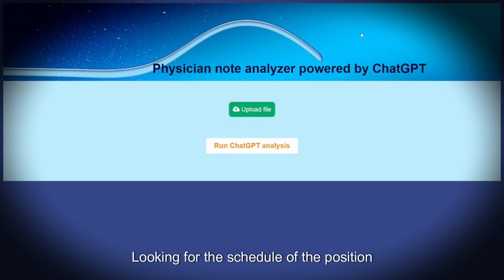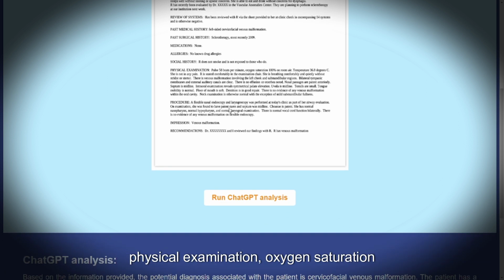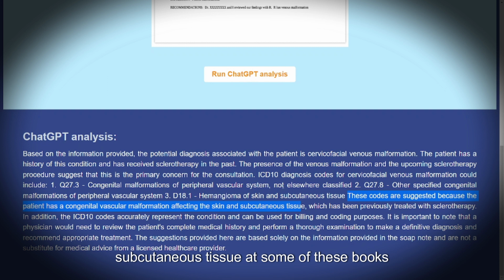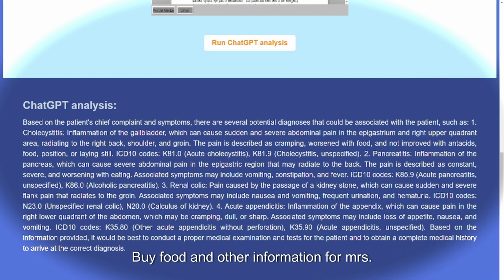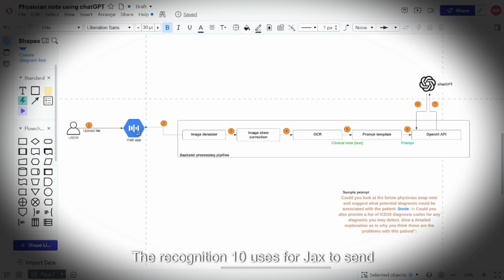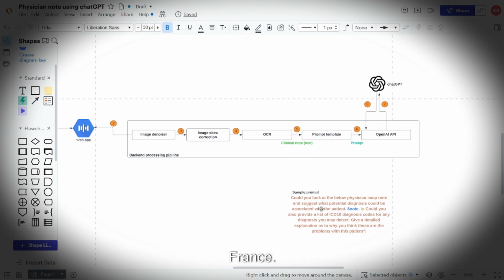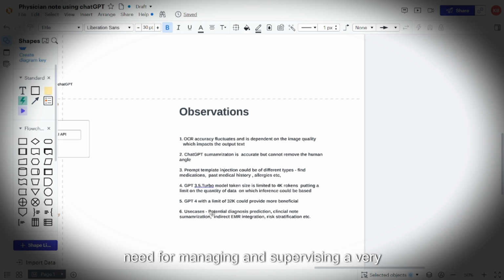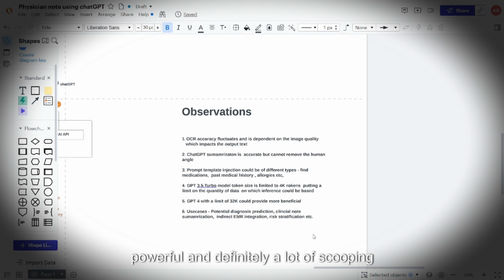Physician note analyzer powered by chatGPT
A demo of analyzing physician note uploaded as images using OCR and chatGPT prompt templates